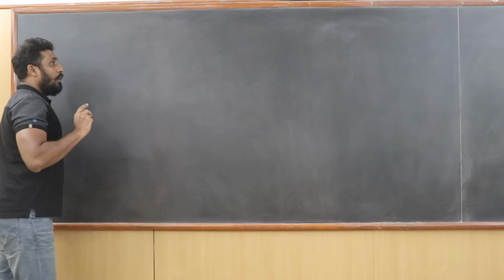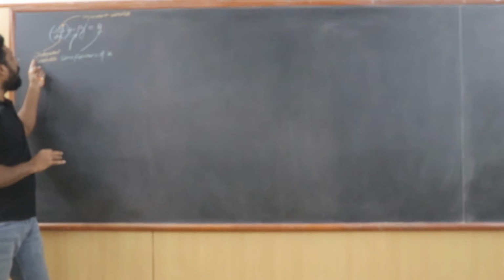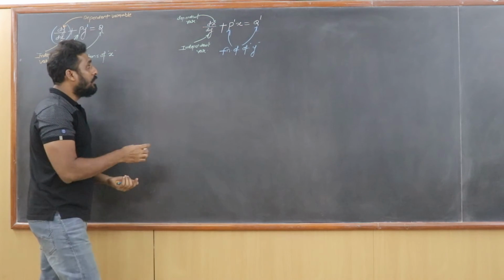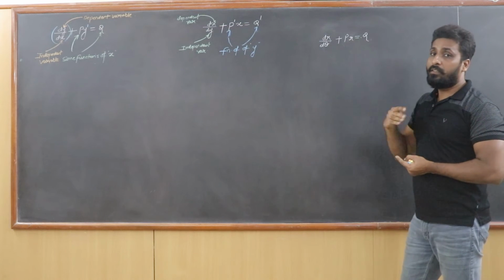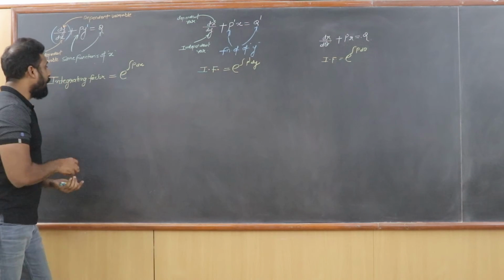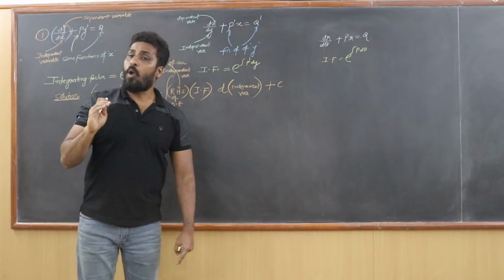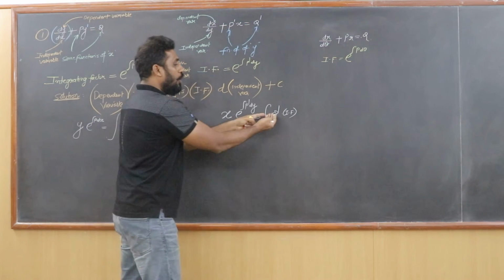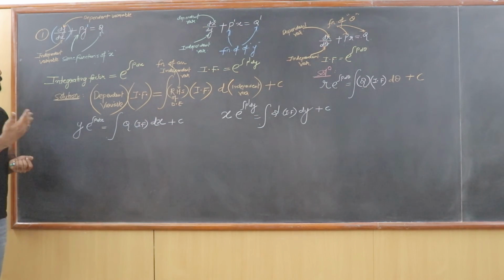Linear Differential Equation